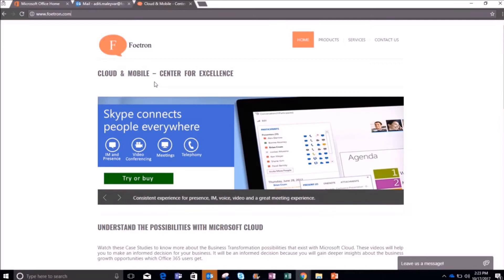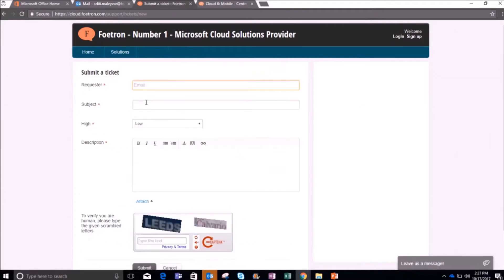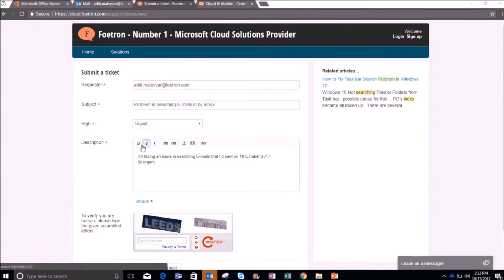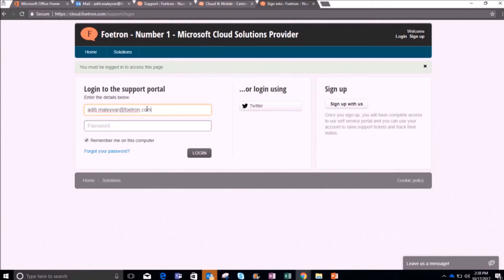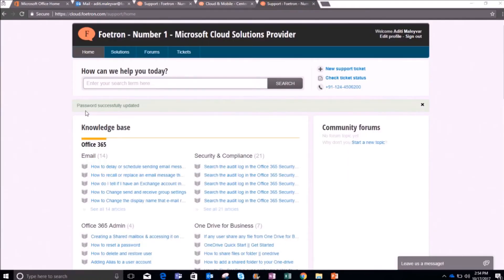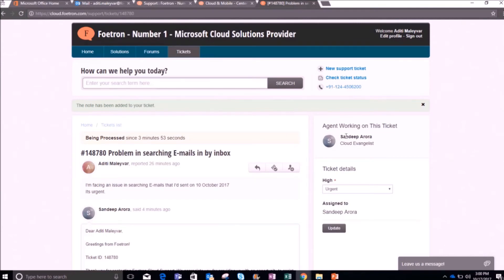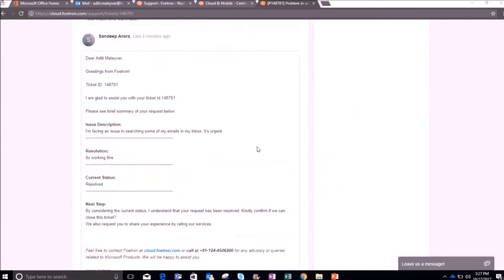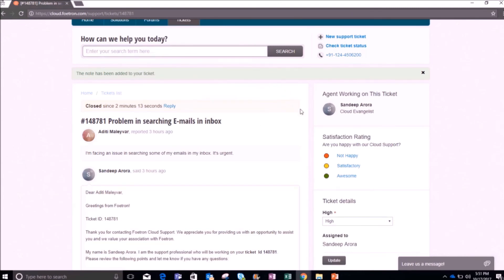How to raise your issue/ticket and track it on our Cloud Support Portal? (Method 2)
You can raise your issues easily on our cloud support portal with just 2 clicks and your issue will be resolved in fastest possible time.
Additionally, the best part is you can also track your issue in real time on your own.

In our previous video, we showed you how you can raise an ticket through Outlook Web Access (OWA). Now in this video, we'll show you another way through which you can easily raise an ticket and track it.
Watch this video to learn how it can be done.